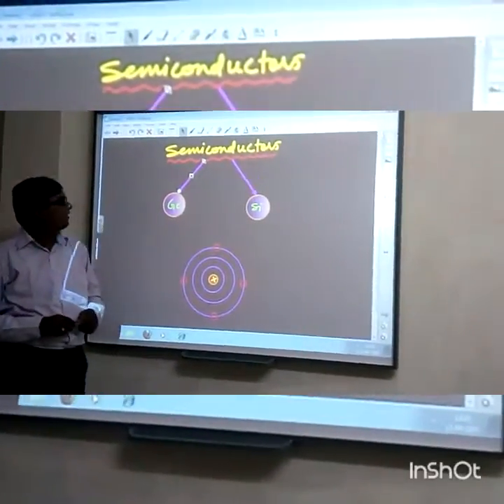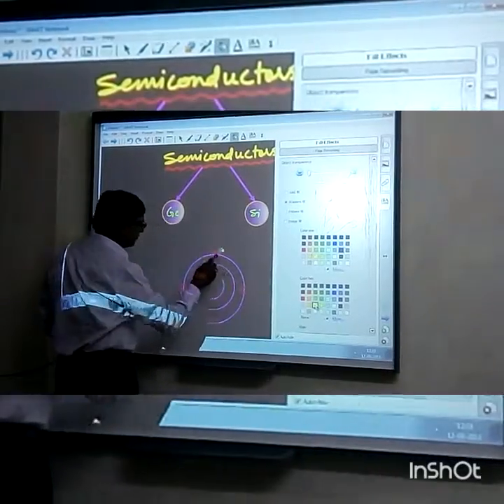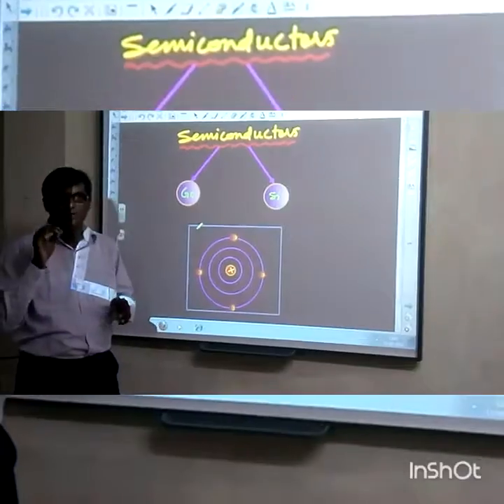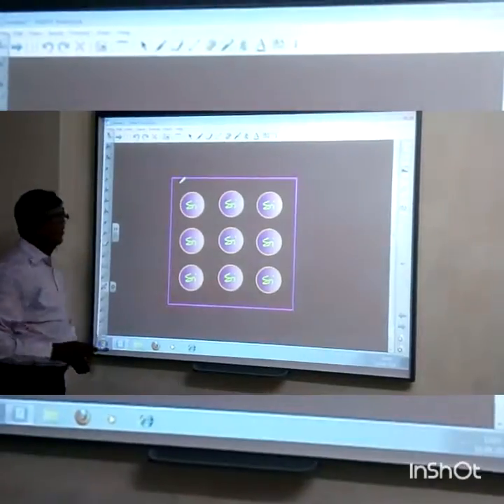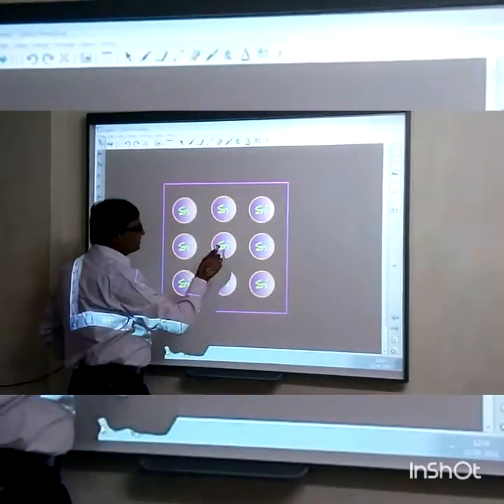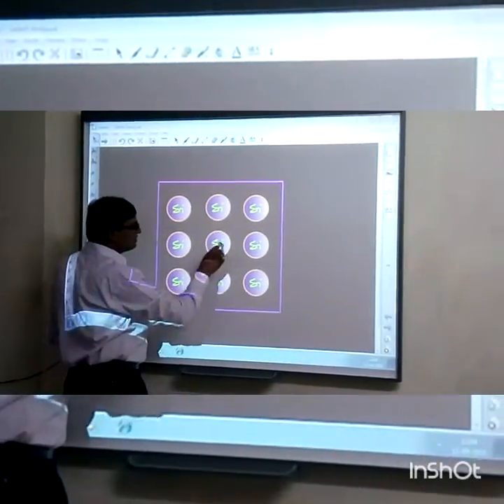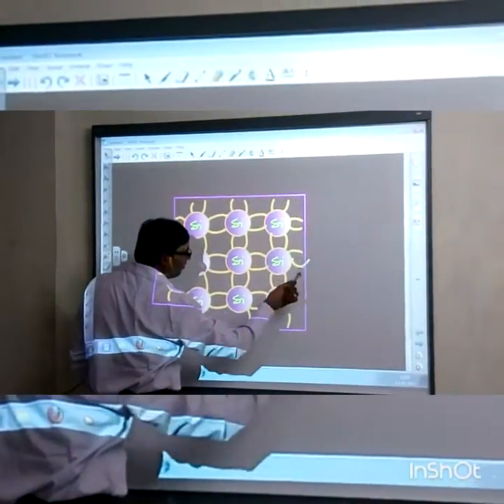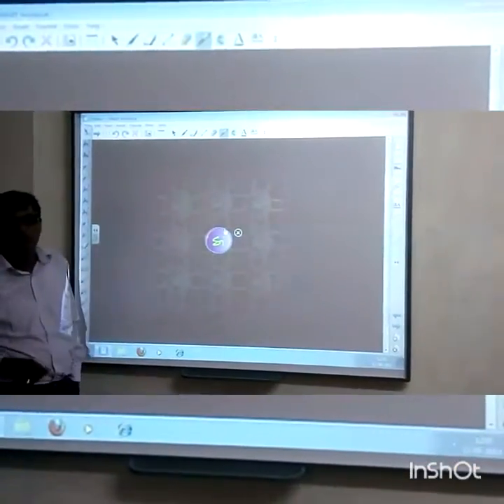EVOLVE SEMICONDUCTOR 01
By Deotale sir